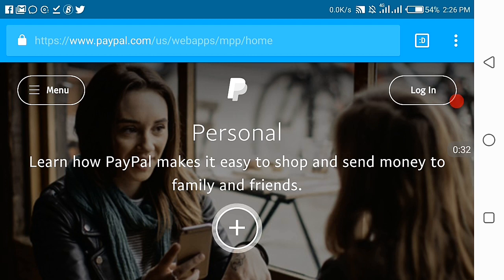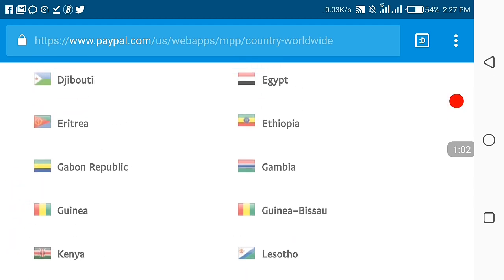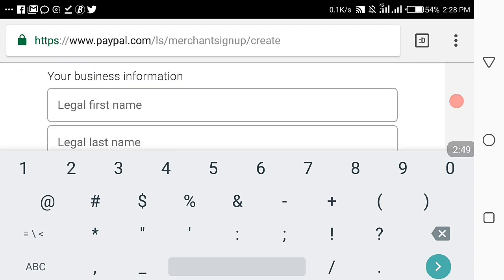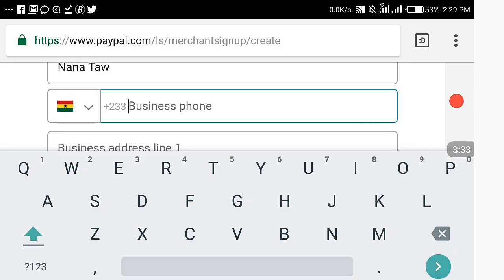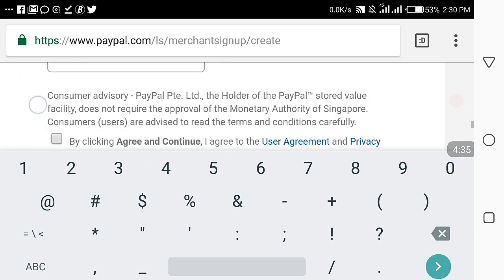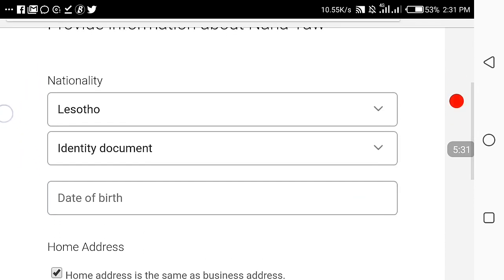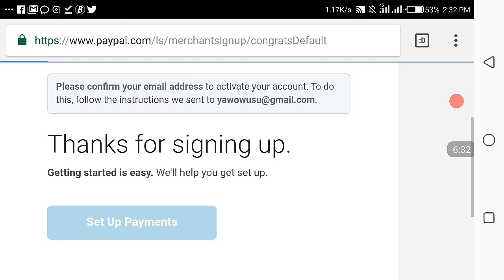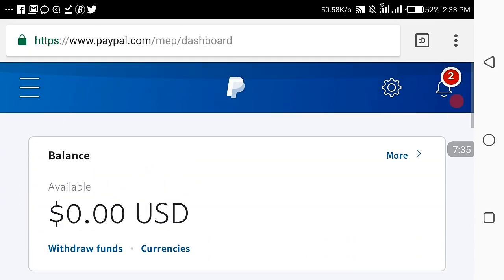HOW TO CREATE A VERIFIED PAYPAL ACCOUNT IN GHANA 2020. (Step By Step)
This video teaches you how to create a verified PayPal account in Ghana for your online  transactions and many more.